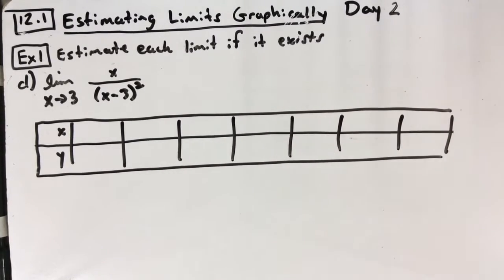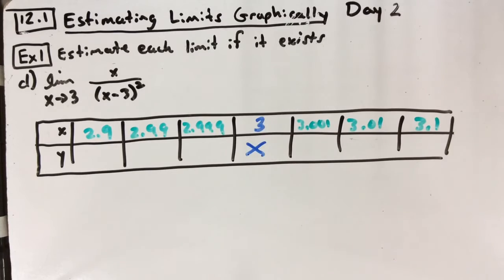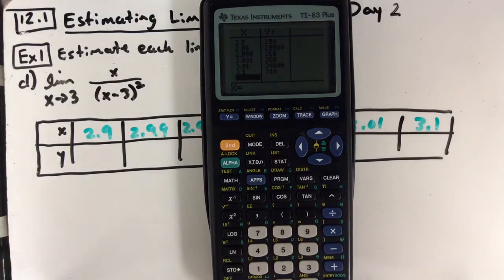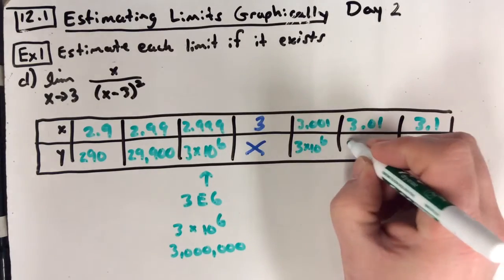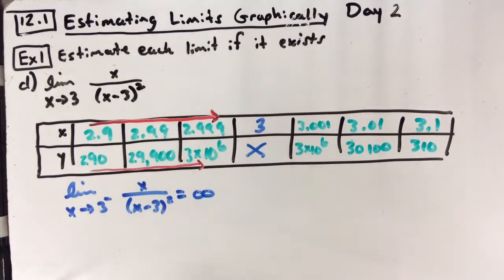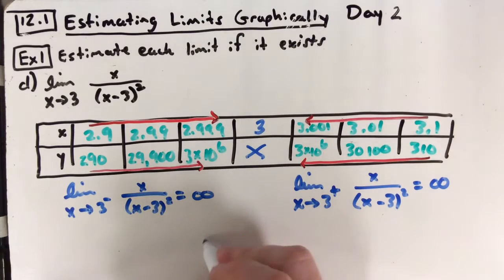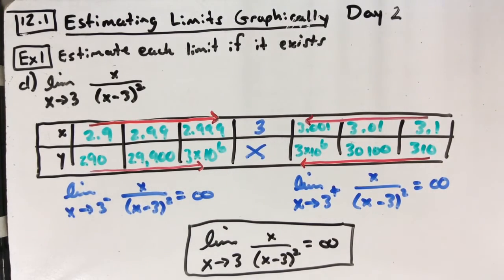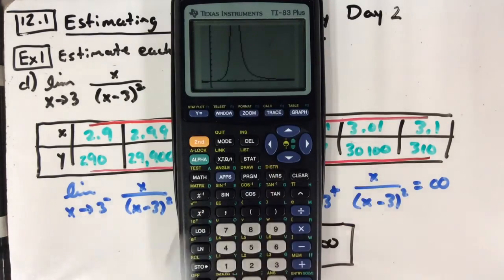PC 12.1 Day2 Ex1d